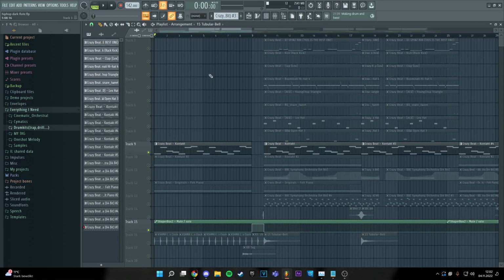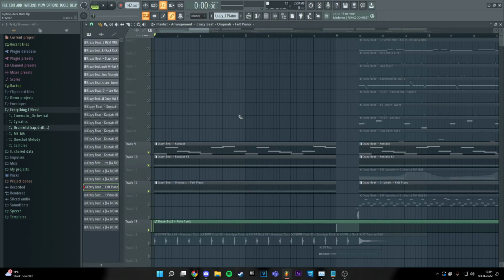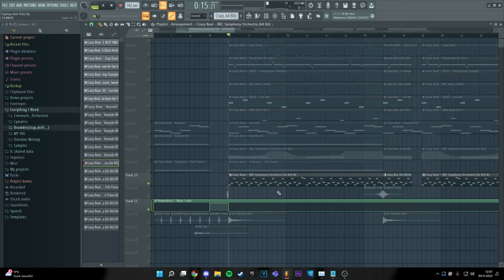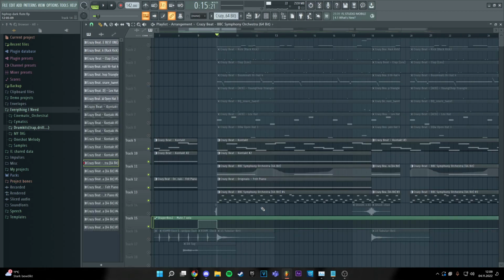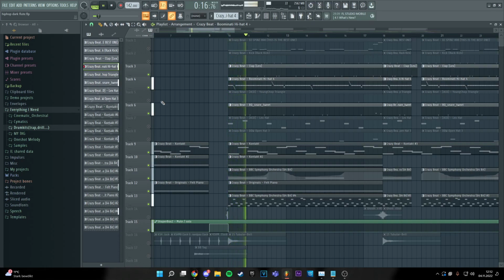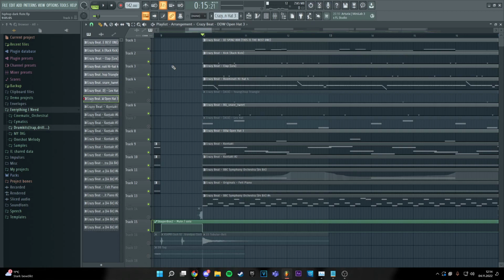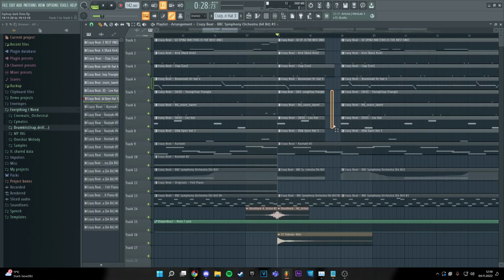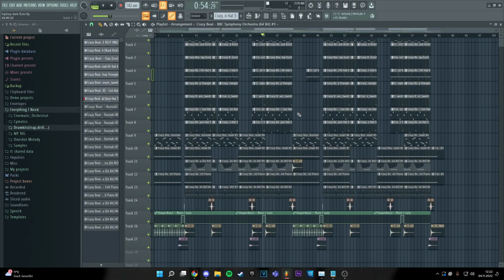How To Make Beats Like Southside: The Simple Trick That Producers Are Using | (Prod. By Davobeats)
P R O D.   B Y   DAVOBEATS